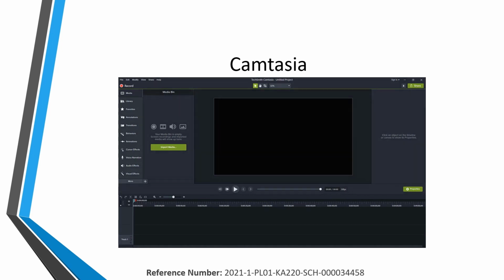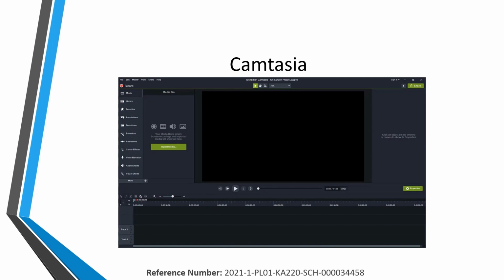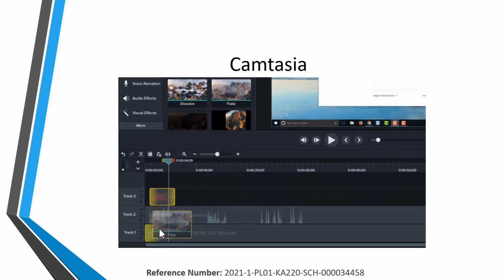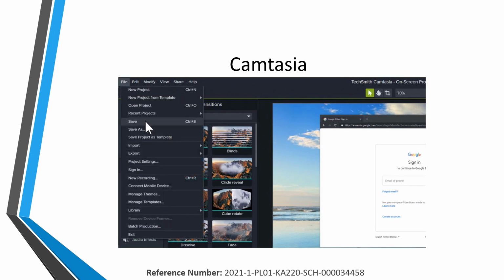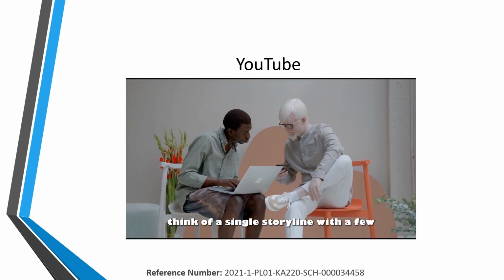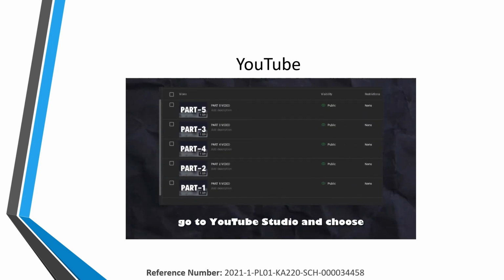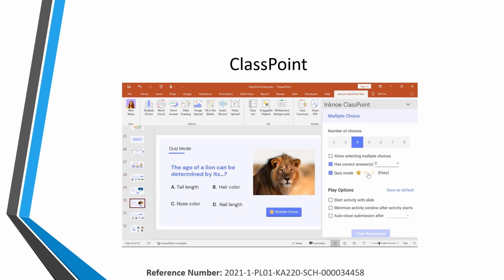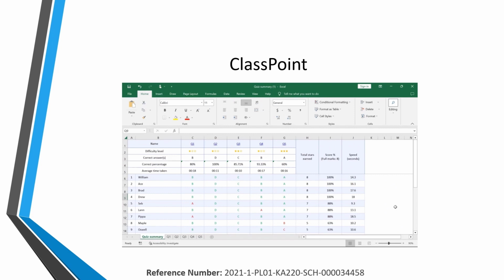BYOD-Learning Module 6: Interactive Elements and Engagement Strategies in Video Design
This is for the purposes of the BYOD-Learning project.